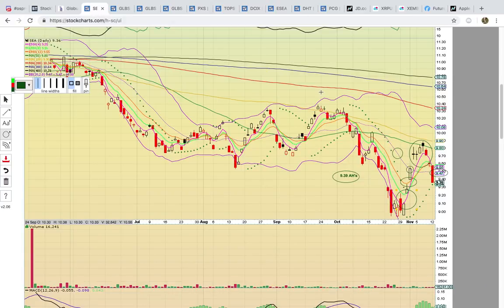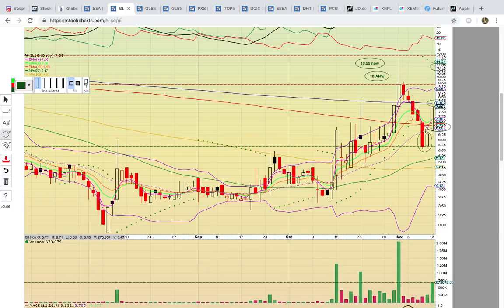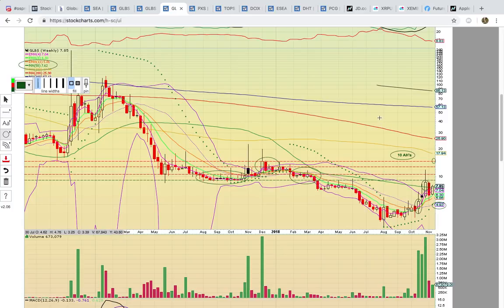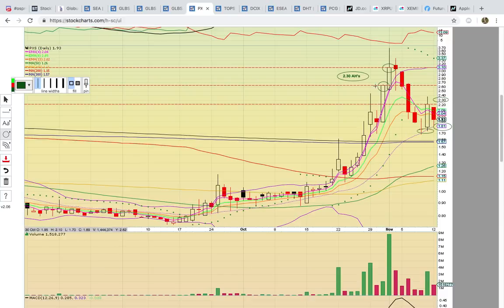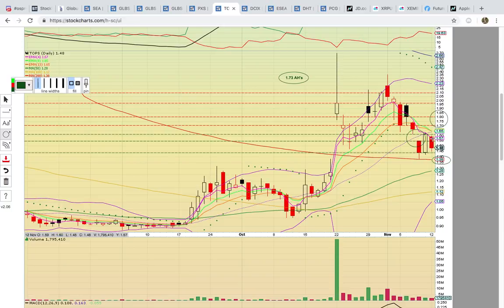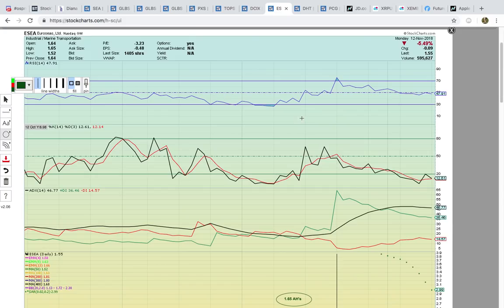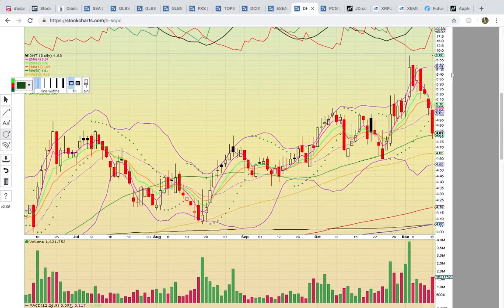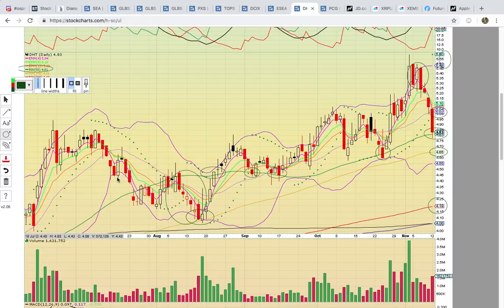$SEA $GLBS $PXS $TOPS $DCIX $ESEA $DHT Technical Analysis Video 11/12/18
- The Marine Transportation Stocks Are Running After Hours - Take A Look At The Key Levels To Break & How To Play The Gap Up Opens - Crucial Strategic Insight Shared In This Video - You Don't Want To Miss Out On How To Play A gap Up Open Above The Upper Bollinger Band On The Daily Chart While In An Up Trend - Thanks For Viewing & Subscribing!